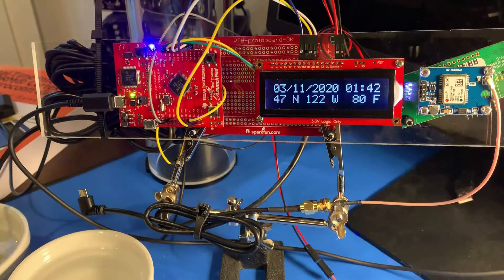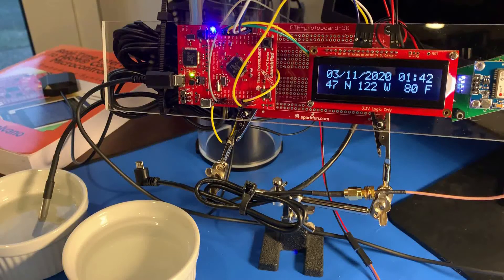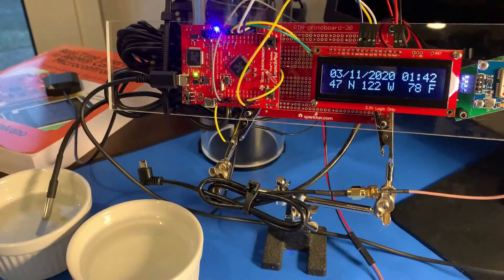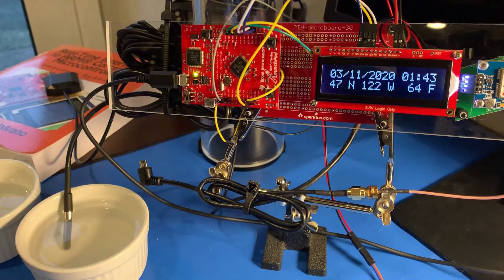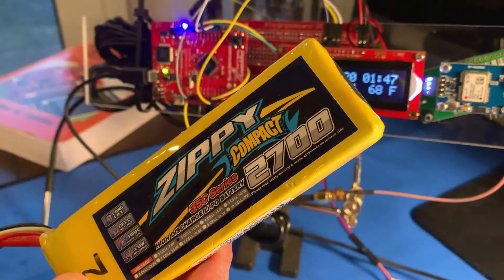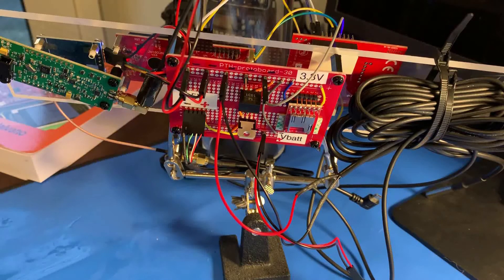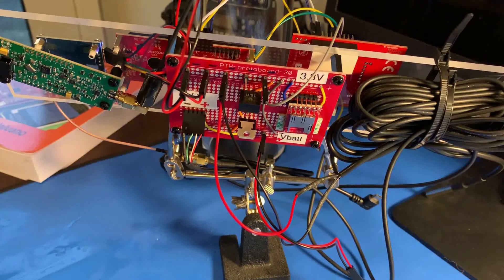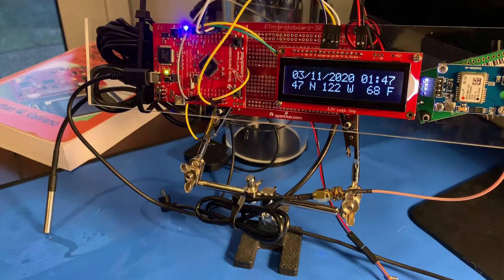ASTRO Final Demonstration B EE 525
A.S.T.R.O
Automated Surface Temperature Remote Observatory
Course Project Final Demonstration
BEE 525 Winter 2020
University of Washington, Bothell
Allen Snook, Jake Dossett
Submitted 2020 Mar 14